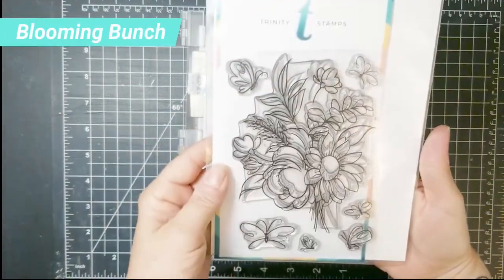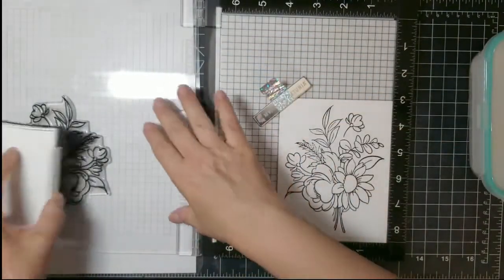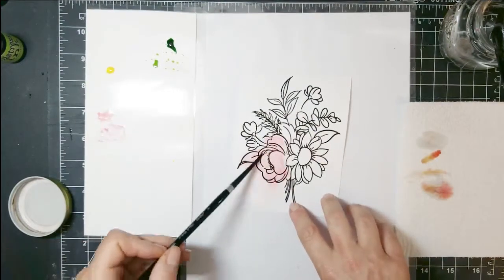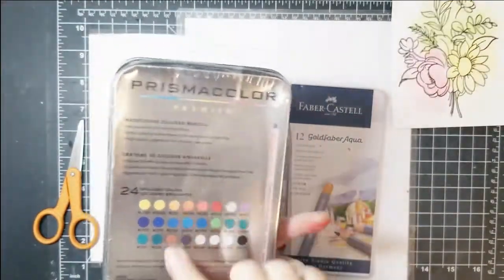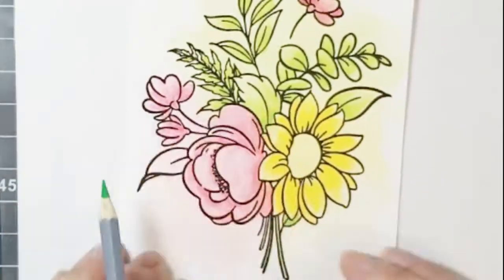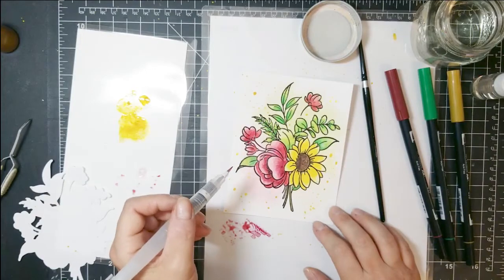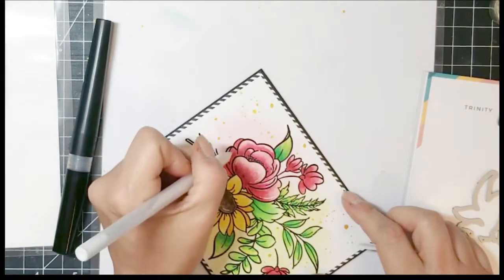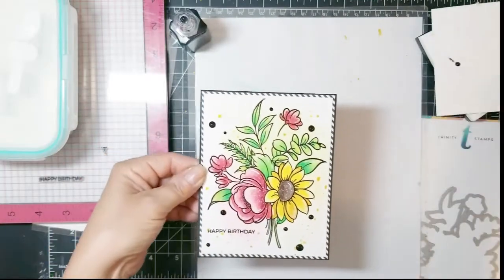EASY Loose Water coloring/Blooming Bunch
This project was created by Creative Team Member: Kelly Fusco

In this video I'm doing some light,loose water coloring then some watercolor pencils.
Supplies I used are below if you're interested
*Blooming Bunch Stamp/Die Set

*Distress re-inkers (I used Spun Sugar, Squeezed Lemonade, Twisted Citron)
[AMZ] Spun Sugar
[AMZ] Squeezed Lemonade
[AMZ] Twisted Citron

*Prismacolor Water Color Pencils-
[AMZ] 12 CT

*Faber Castell Goldfaber Aqua-

*WOW Clear Embossing Powder-

*Silver Brushes- Watercolor

*Reverse Tweezers-

*Spectrum Noir Aqua Shimmer Pen-